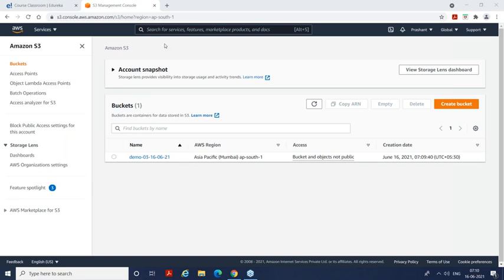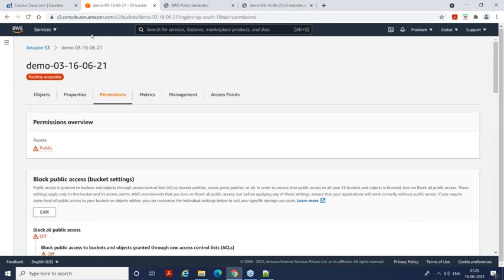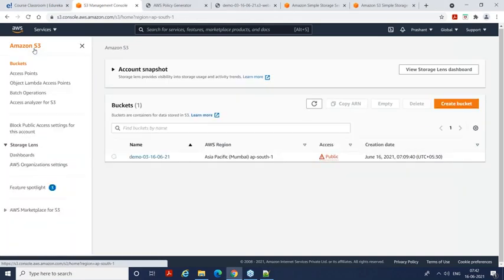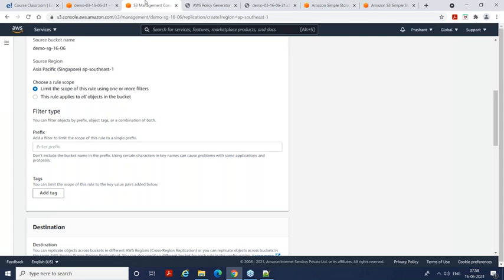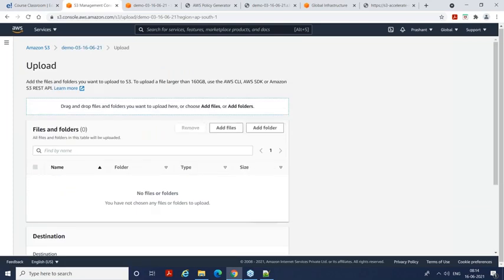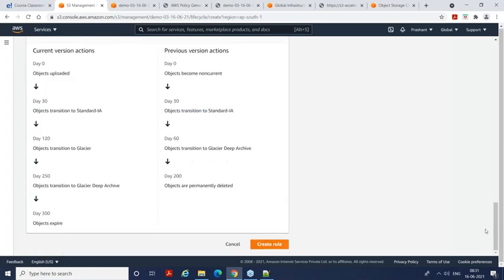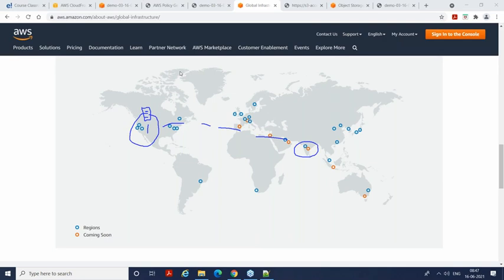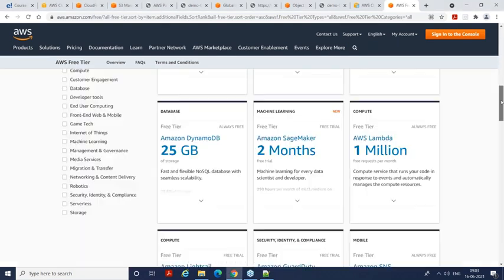aws cloud lesson 3